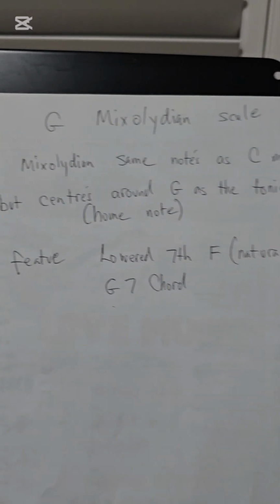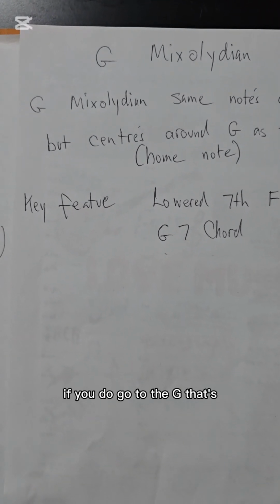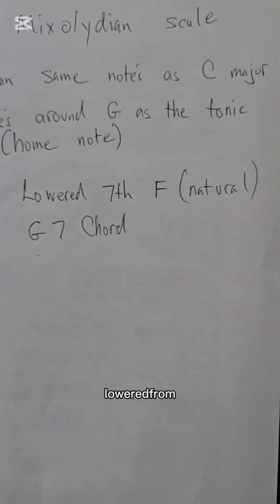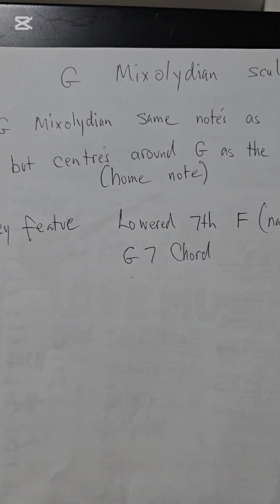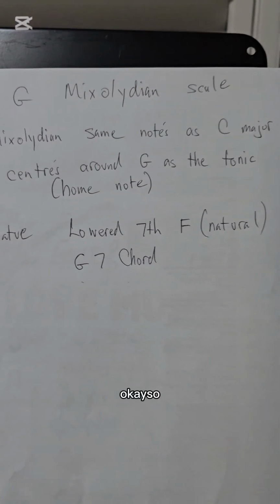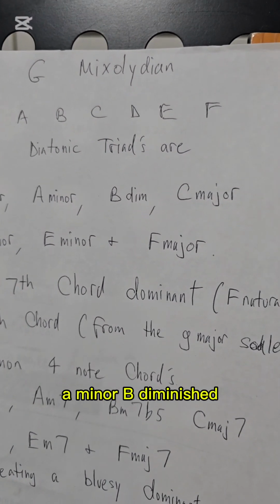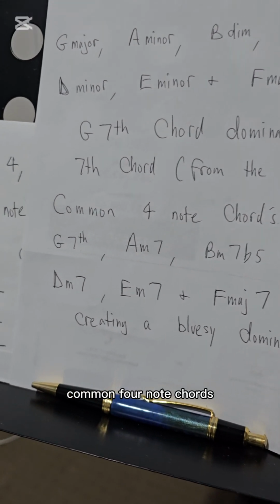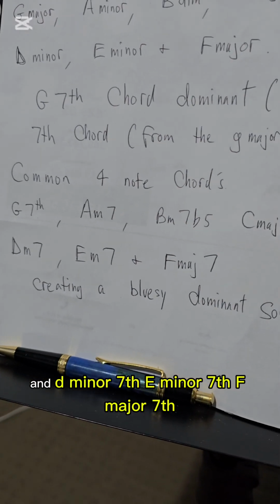Unlock Your Guitar Solo Potential with G Mixolydian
Unlock the full potential of your guitar playing by learning the G Mixolydian scale. This essential scale is a must-know for any aspiring musician, and in this video, we'll explore why it's so important to add to your repertoire. From its unique sound and versatility to its application in various genres of music, we'll dive into the benefits of mastering the G Mixolydian scale. Whether you're a beginner looking to improve your skills or an experienced player seeking to expand your musical knowledge, this video will provide you with a comprehensive understanding of the G Mixolydian scale and how it can enhance your playing. So, if you're ready to take your guitar playing to the next level, watch this video to discover why learning the G Mixolydian scale is a game-changer for any musician.